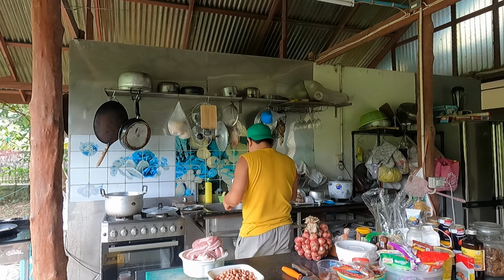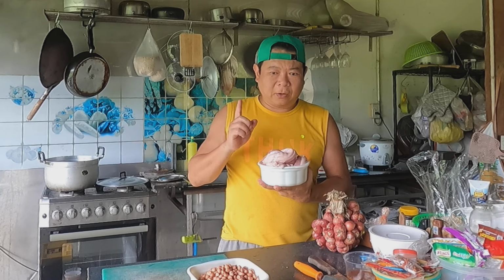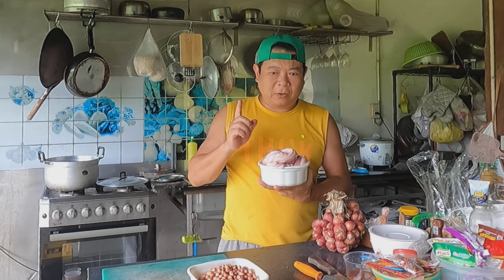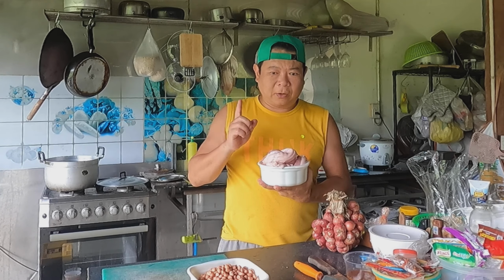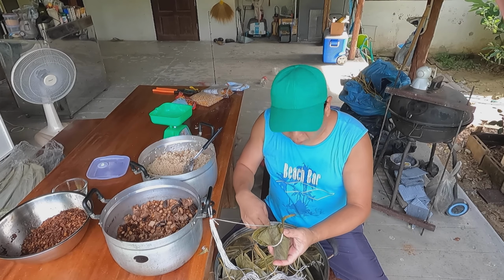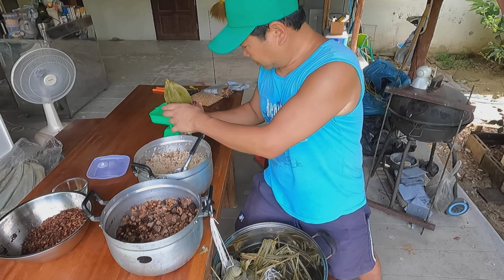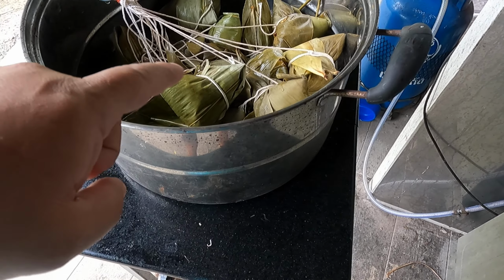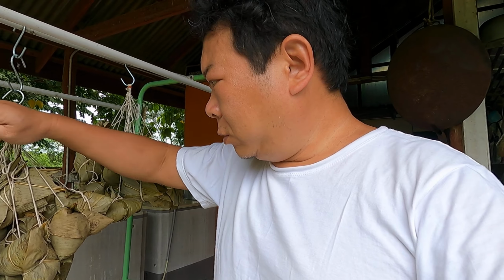The making of Bazang by Macmundi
Informative step by step guide to making the good ol'Bazang. These sticky rice delicacies can really save the environment when many are starving over this pandemic corona virus.